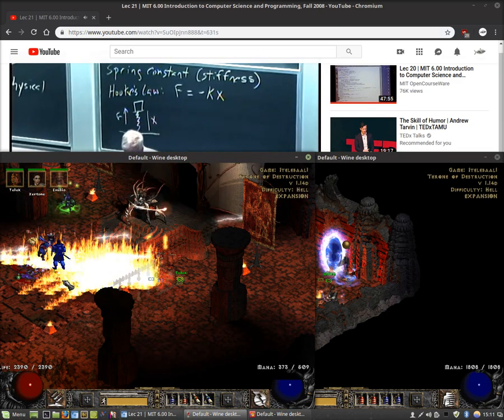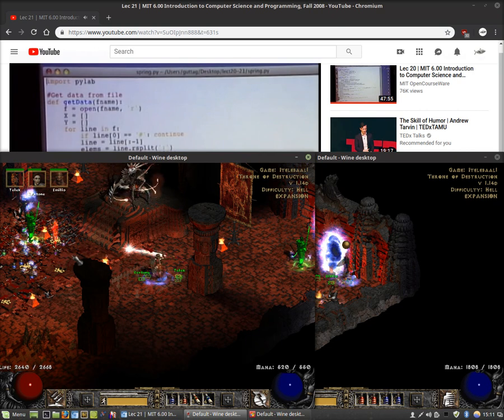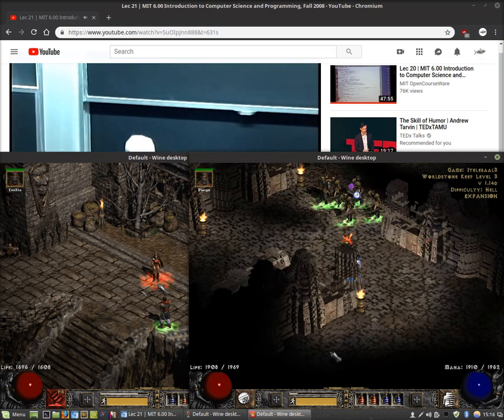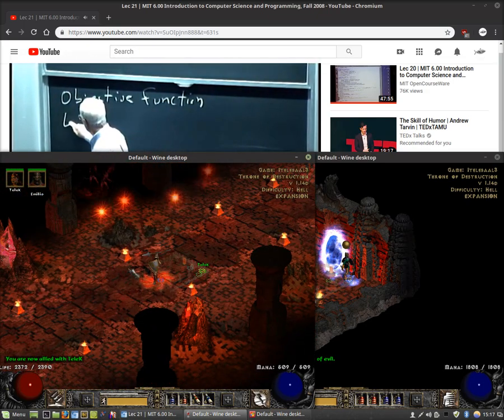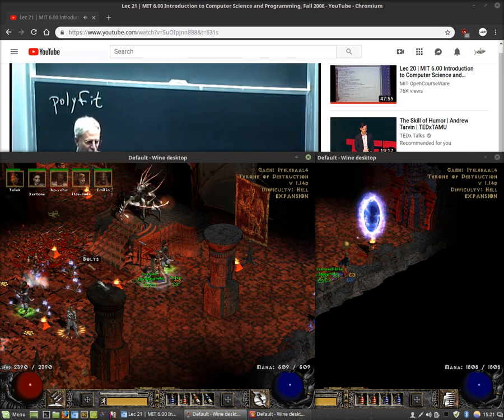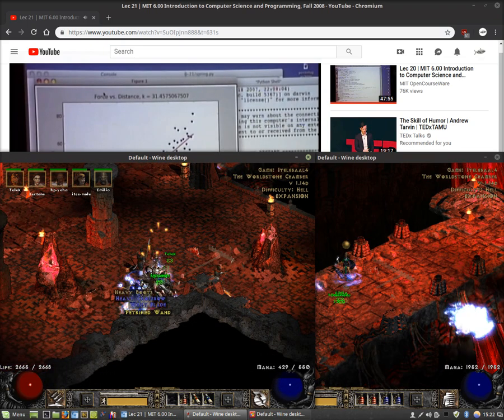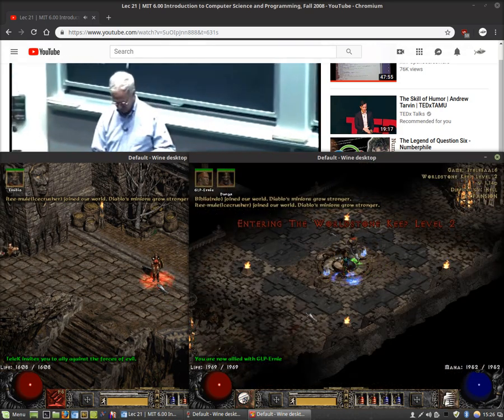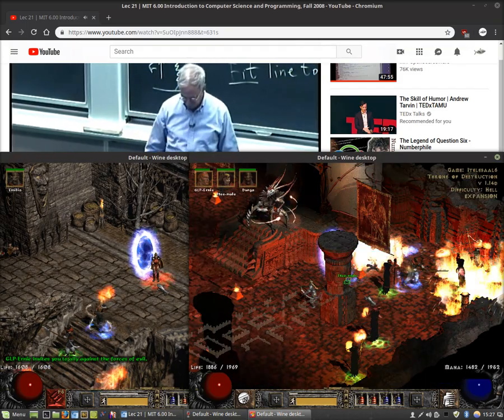Playing Two Diablo II on Linux - Baalrun and MIT CS Python 6 00